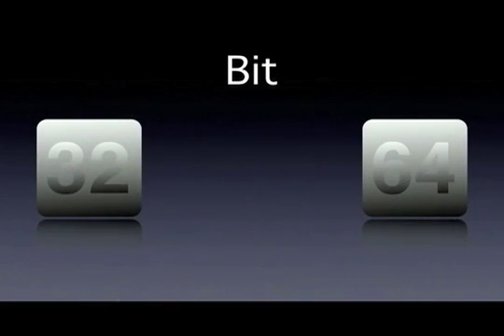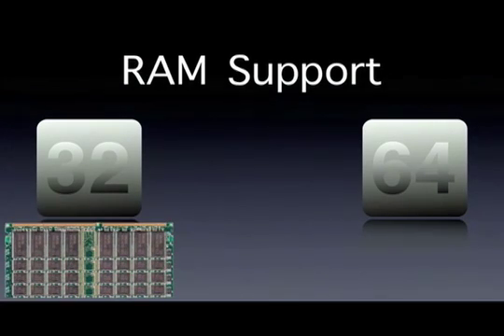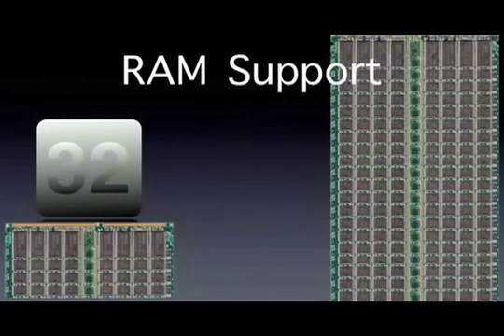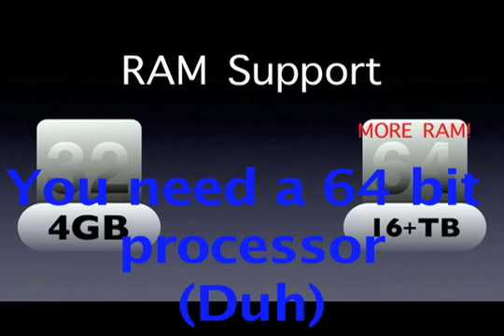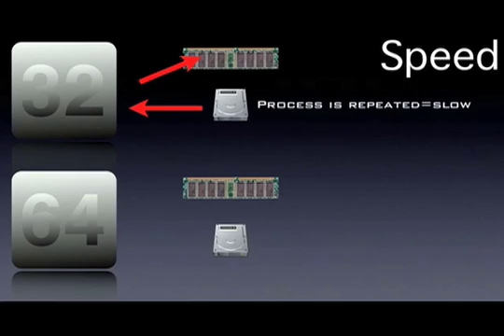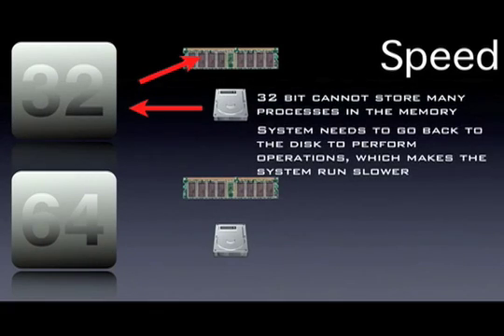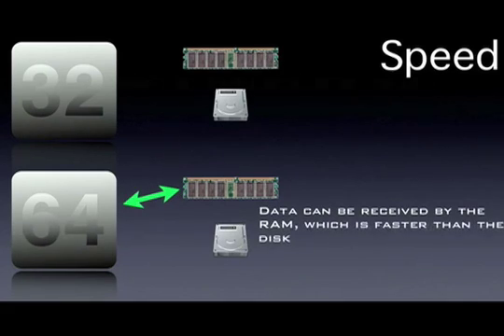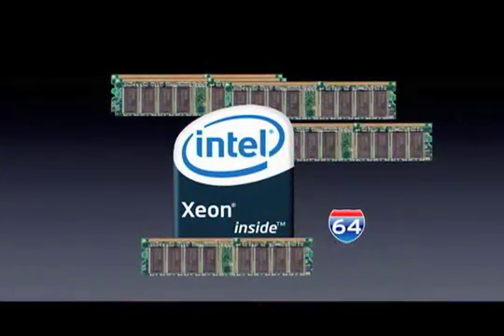32 Bit vs 64 Bit (Old Edition - New Video in Description!)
HEY! Check out the NEWEST edition of this video ●